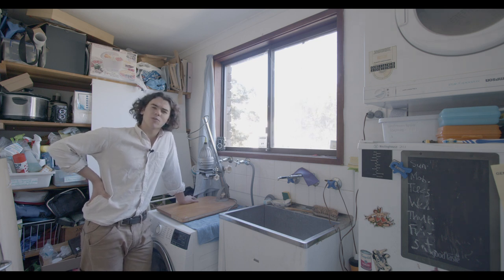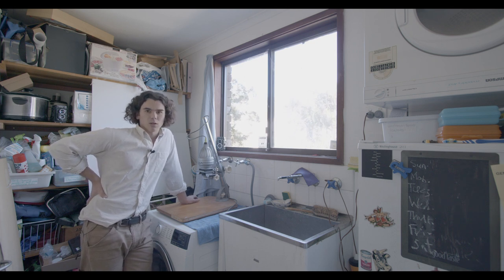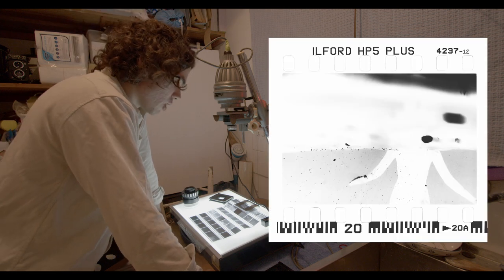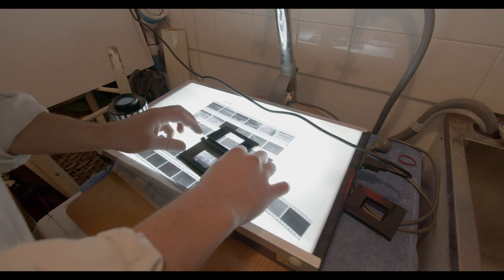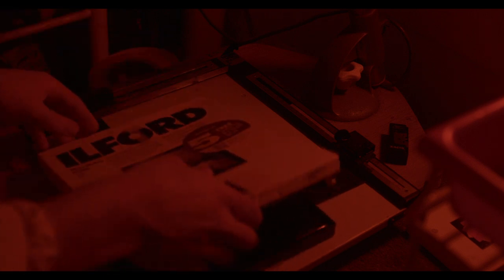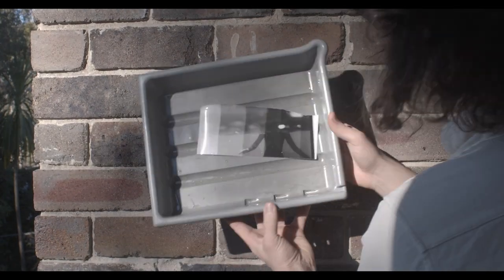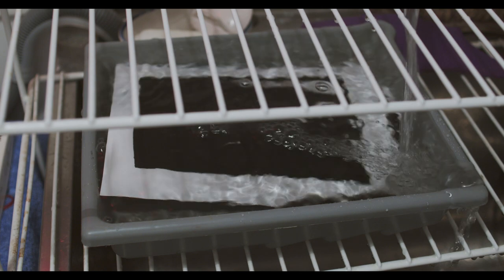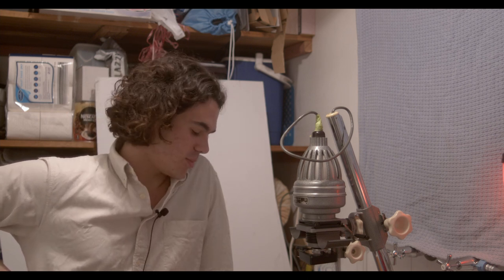Darkroom printing with Covid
Just a little video about my printing process. I filmed this a few weeks ago while Sydney was still in lockdown. It's a rambling video about process and printing and my little setup in the laundry.

If you don't know me I'm a  photographer based in Sydney Australia. You can find some of my work on Instagram below.